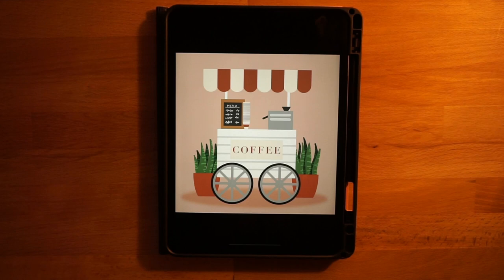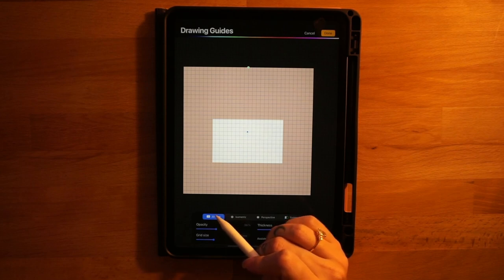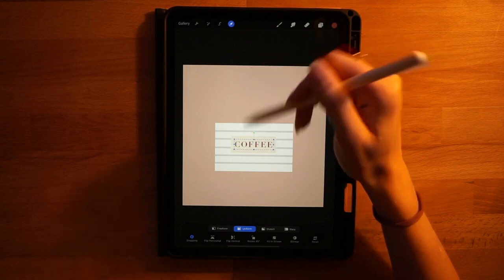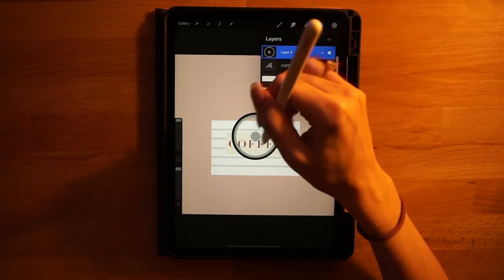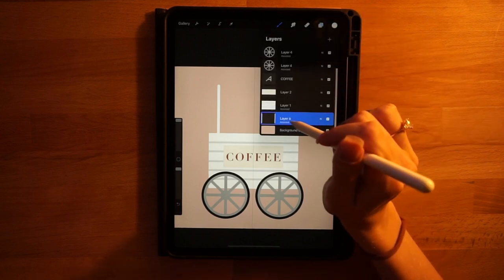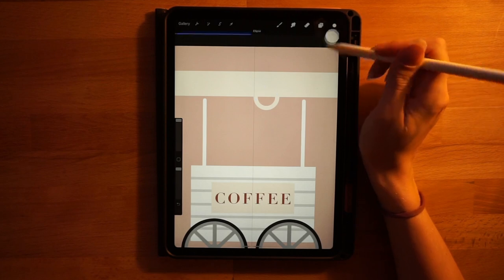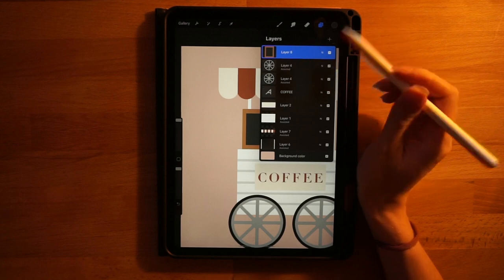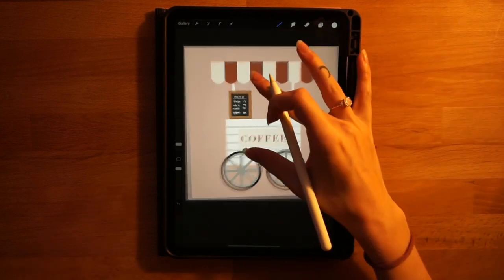Procreate Tutorial - Coffee Cart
Draw this Coffee Cart drawing in Procreate by following this digital art tutorial. I will walk you through the painting step by step! I promise, you can draw this too, even if you're a beginner.

Some Procreate techniques we will be using are:
- Smart Shapes
- 2D Grid Tool
- Rectangle Tool

All of the brushes we use are standard Procreate brushes!

Apple Krisp - This channel contains Procreate Tutorials and other drawing process videos! I like to draw characters, animals, landscapes, and like experimenting with fun color schemes!